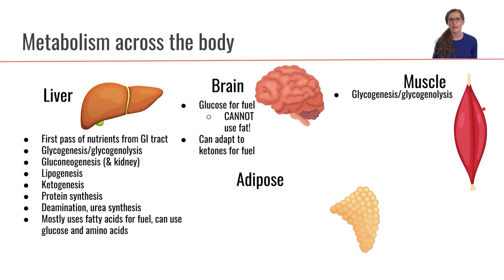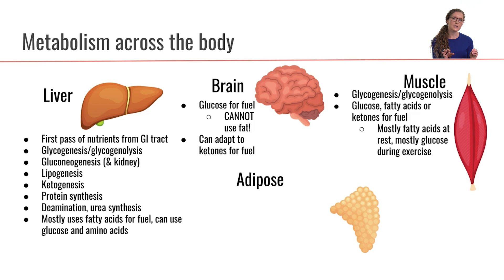Organ-Specific Metabolism | Systemic Metabolism Part 1 | Macronutrients Lecture 30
The liver, muscle, brain, and adipose tissue all play their own give and take when it comes to metabolism.

This video is part 1 of the Systemic Metabolism module within a lecture series on the nutrition science of macronutrients.

Follow Nourishable on twitter, facebook and instagram to stay up to date on all things nutrition.

The information in this video is not intended or implied to be a substitute for professional medical advice, diagnosis or treatment. All content, including text, graphics, images and information, contained on or available through this video is for general information purposes only.

References
Chapter 9 Wardlaw’s Perspectives in Nutrition, 2019 (Editors: Byrd-Bredbenner, Moe, Berning and Kelley, 11th edition)
Chapter 5 Modern Nutrition in Health and Disease, 2014 (Editors: Ross, Caballero, Cousins, Tucker, and Ziegler; 11th edition)
Chapter 7 Gropper & Smith, Advanced Nutrition and Human Metabolism, 7th Edition, 2018

Not all organs can perform all metabolic pathways! The liver is a master regulator in metabolism. The liver can perform glycogenesis, glycogenolysis, gluconeogenesis, lipogenesis, ketogenesis, protein synthesis especially for plasma proteins, deamination, and urea synthesis. The liver primarily uses fatty acids as fuel, but can also use glucose and amino acids. The brain requires glucose for fuel and CANNOT use fat, though it can adapt to ketones. The muscle can perform glycogenesis and glycogenolysis, however it is rather selfish and would keep all the glucose released from glycogen for itself. Muscle can use glucose, fatty acids, or ketones as fuel, but primarily uses fatty acids at rest and glucose when exercising. Muscle can activate the lactic acid system during high intensity activity. The adipose (fat) tissue can perform lipolysis, lipogenesis, and acts as the major site for triglyceride storage. Adipose primarily uses glucose as fuel, but can also use fatty acids.